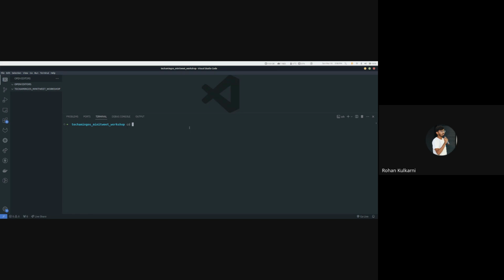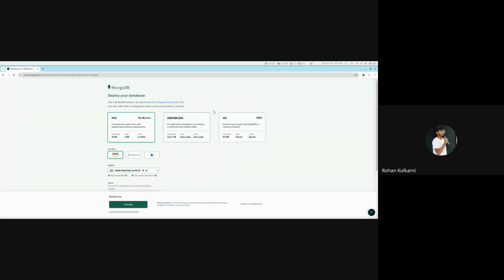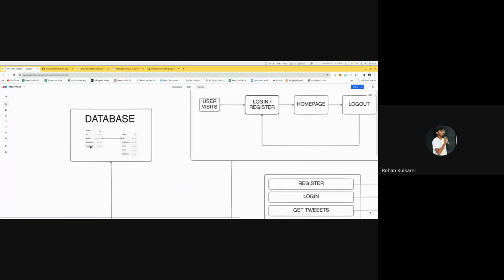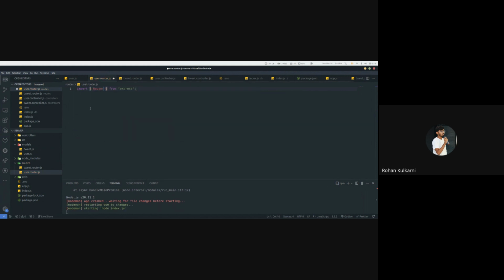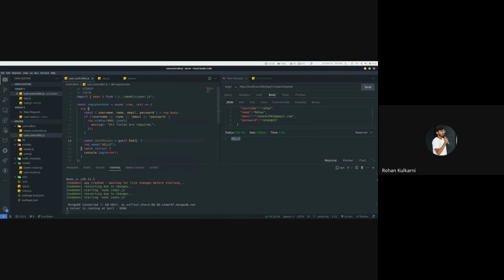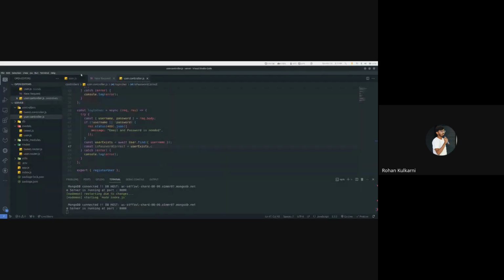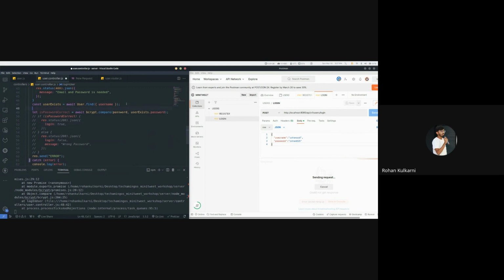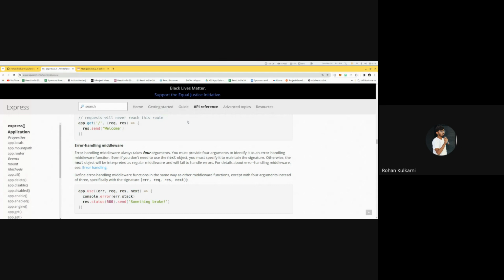Mini Tweet Part 3, Building Backend